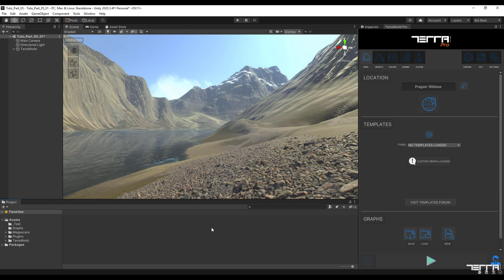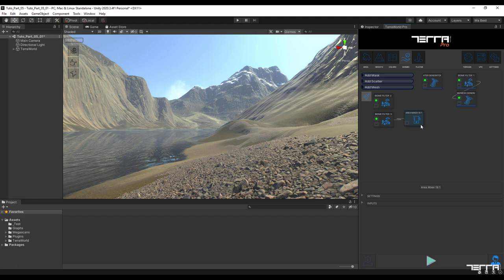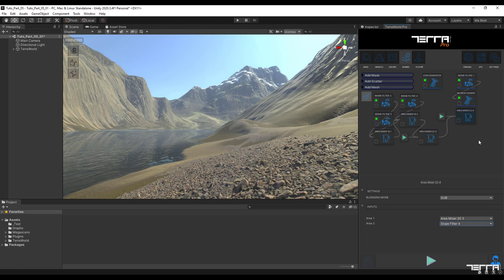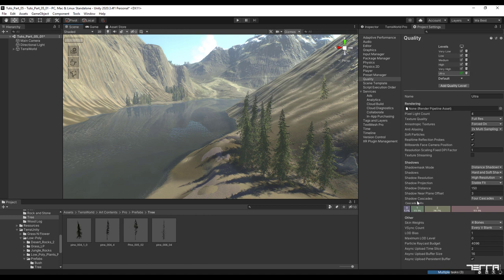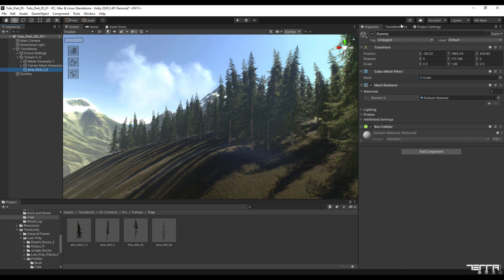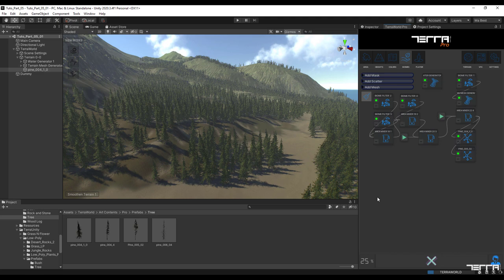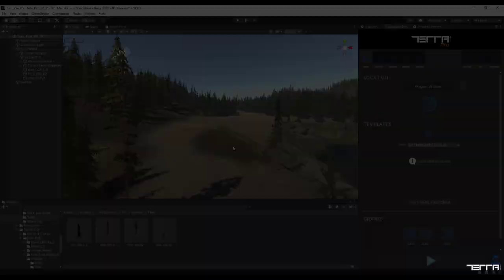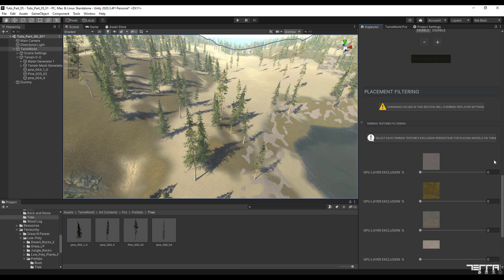How To Extract Land Cover Data From Satellite Imagery In Unity by TerraWorld - Tutorial, Part 5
In the continuation of the series of videos related to using TerraWorld 2021 to create a highly detailed environment for use in military simulators, we will discuss other parts of the Biomes tab.

It should be noted that this video was made with the updated version of TerraWorld and this version will be available to you soon.

In this section, for the first time, we show how to extract land cover data from satellite images to add vegetation (trees) to the environment.

Chapters:
0:00​   Intro
0:30​   How to add Slope Filter
1:02​   How to create Color Filter
2:06   How to add Biome Filters and Area Mixers
5:37   How to change satellite image source from Esri to Open Street Map
6:11   How to add first Instant GPU Scatter node - Tree
8:06   Tip: How to change scene quality in unity
8:49   How to access the created layers in TerraWorld
10:47 How to change Height Range for created layers
12:48 How to add 2nd Instant GPU Scatter node - Tree
14:08 How to add new Biome Filter - River
15:24 How to add 3rd Instant GPU Scatter node - Tree
17:05 Introducing Edit Placement and World Editor tools